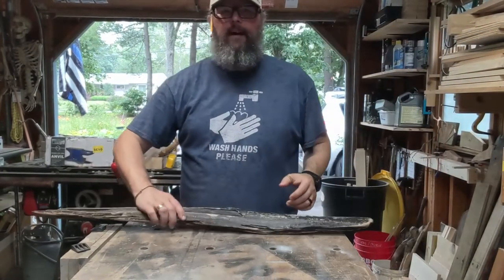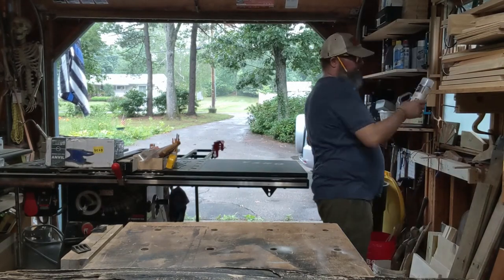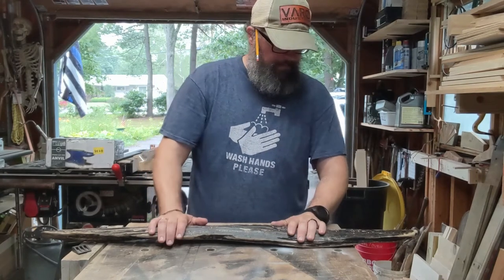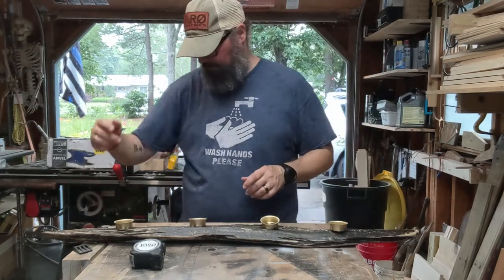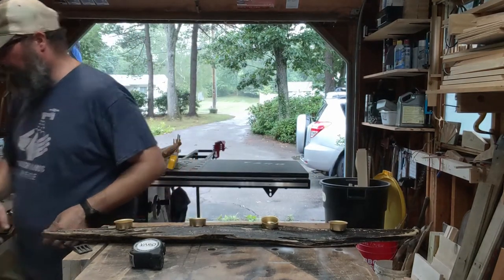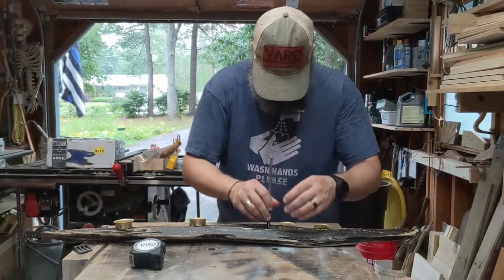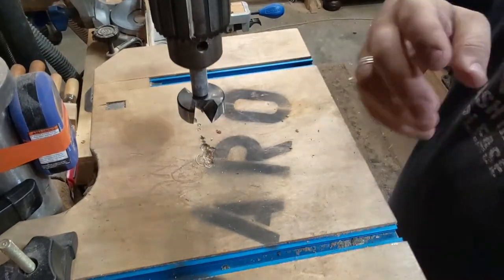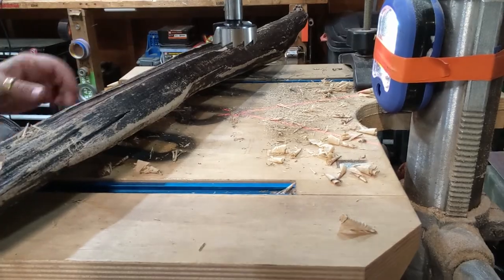Making a Driftwood Tealight Candle Holder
This past weekend, while visiting with family on Lake Mascoma in Enfield, VT, we went for a small little hike down next to a stream and some waterfalls that led to a pond. On the hike, I found this gorgeous piece of driftwood, and brought it back. Not sure of what it was going to be originally... turns out, it's a tealight candle holder. Again.